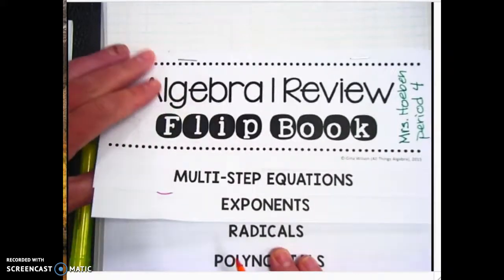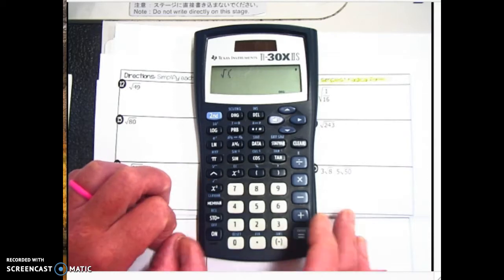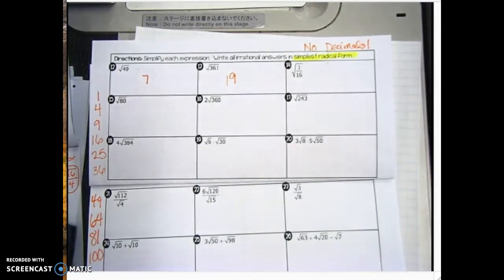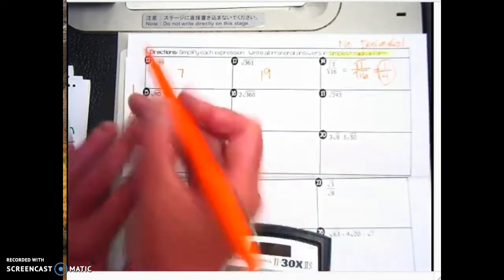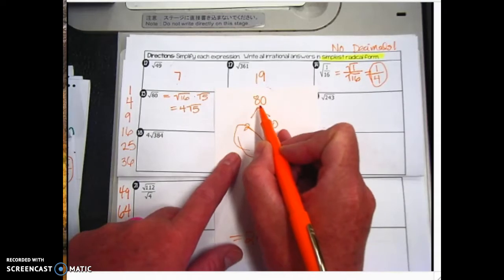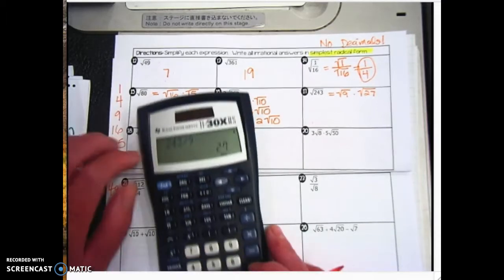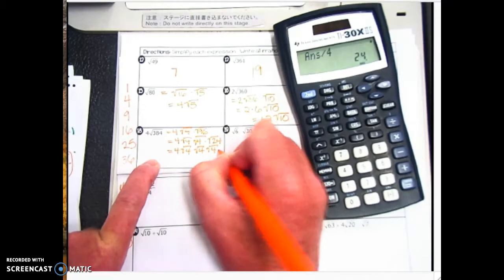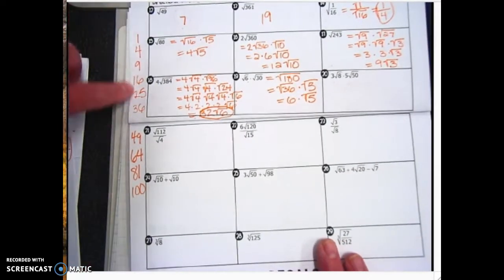Unit 0 Radicals (Part 1)